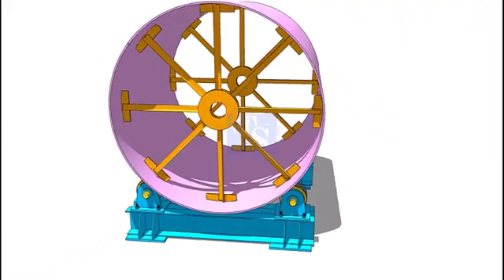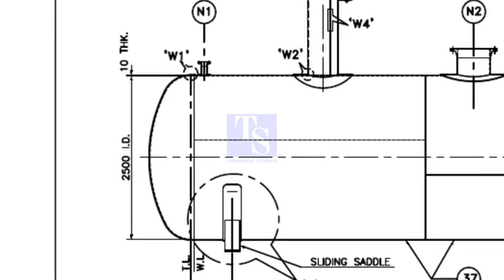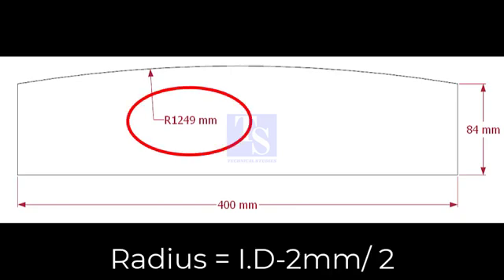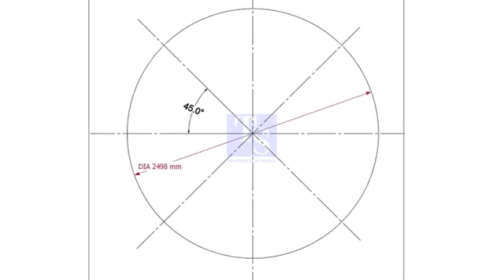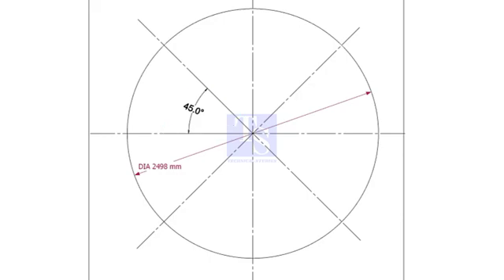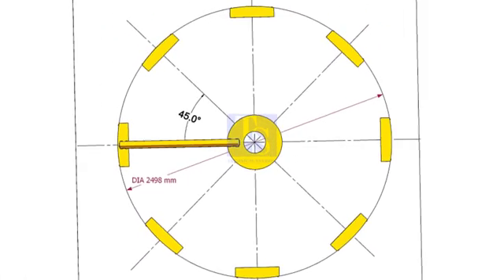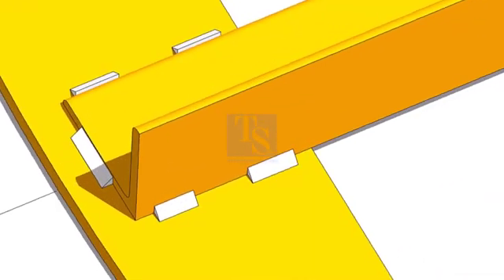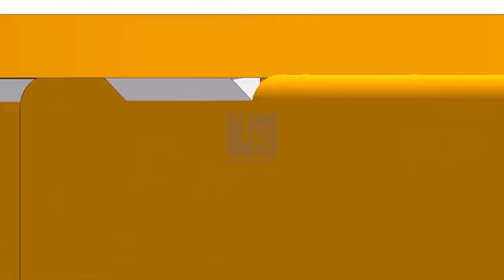SPIDER SUPPORTS FOR PRESSURE VESSELS AND TANKS.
How to fabricate an efficient, low-cost Spider support for tanks and vessels @technicalstudies.

FOR PDF FILES
1 Elbow Radius Chart